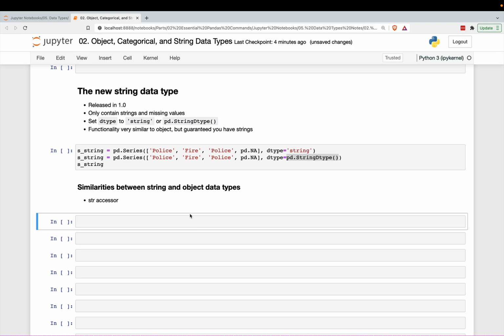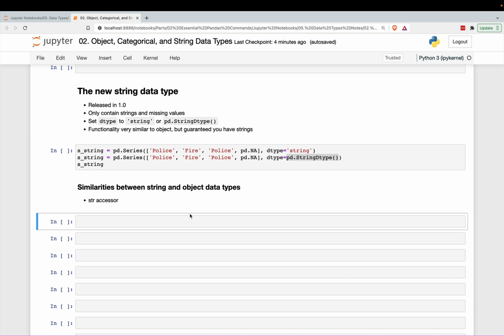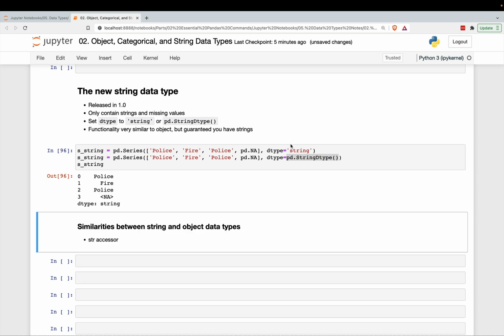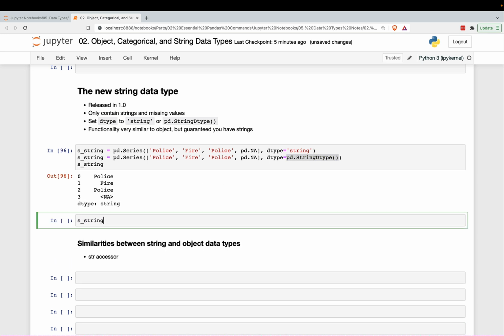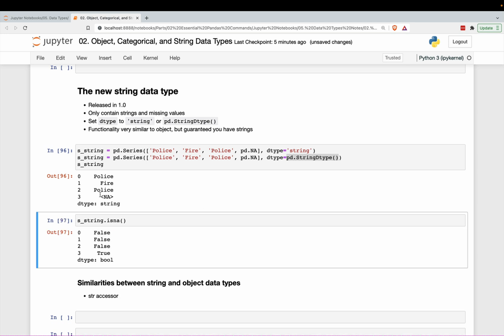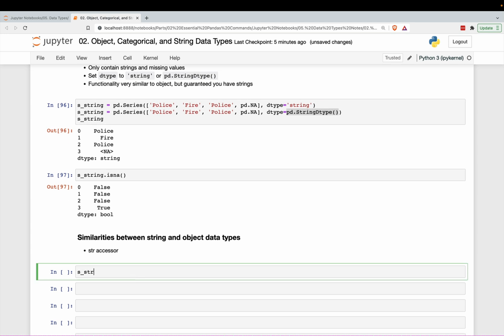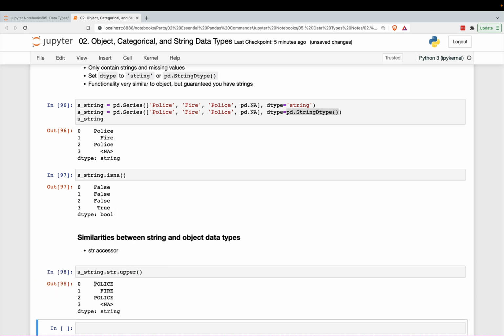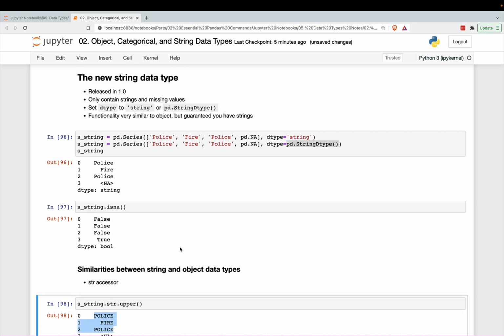11 The New String Data Type